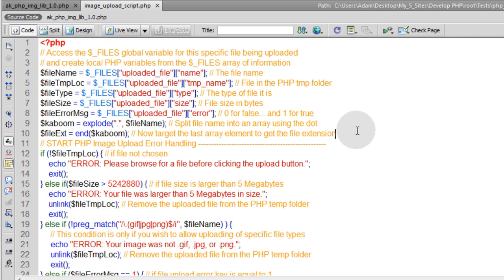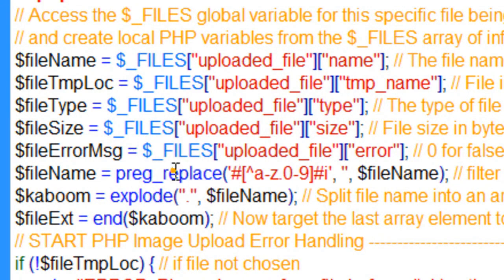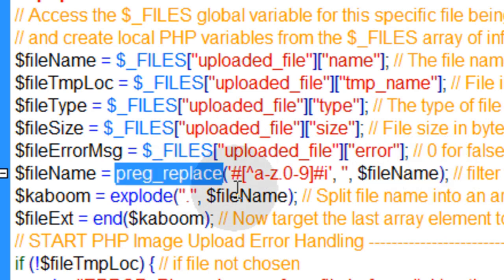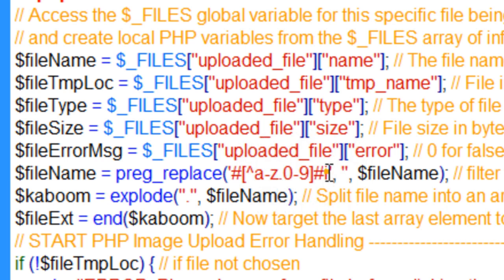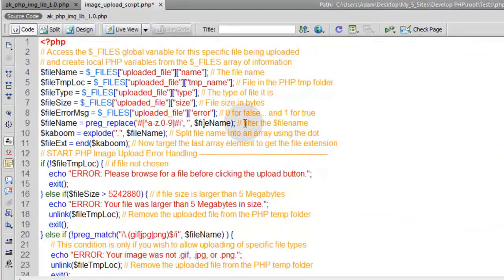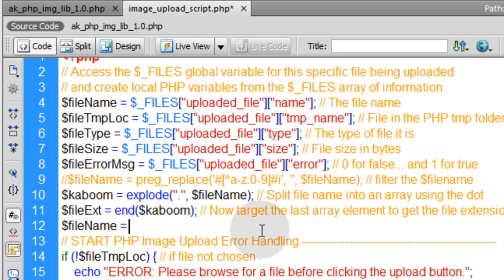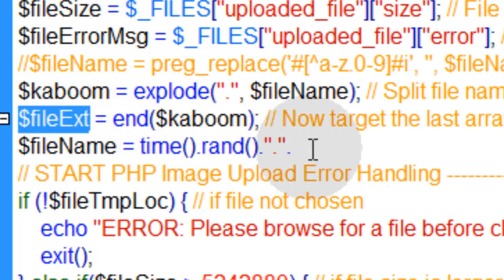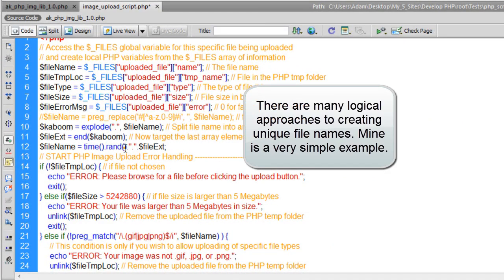PHP Image Filter Name Rename Tutorial Upload jpg gif png On the Fly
Master PHP Image Processing with Adam Khoury in this Video Textbook Series. In this video we learn how to filter or rename an uploaded image file name so that strange characters or spaces in the name do not present issues. In our example the function will work for renaming and filtering JPG, GIF, and PNG type of images file names.